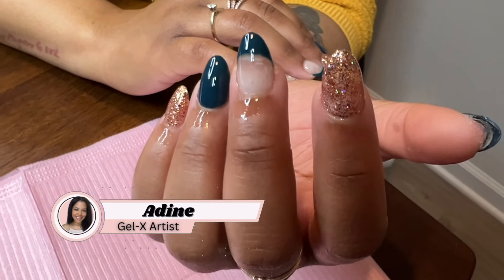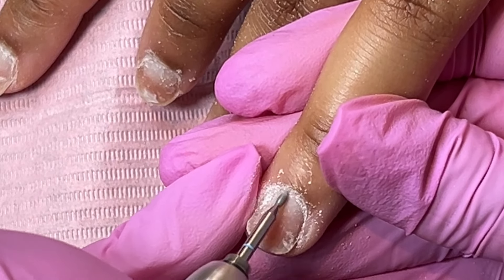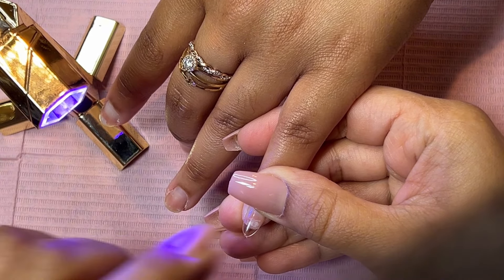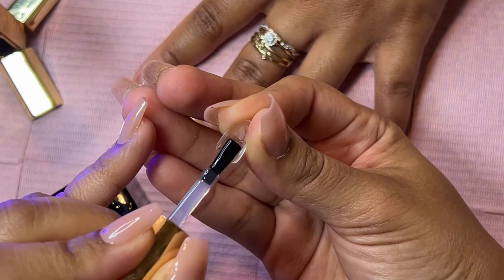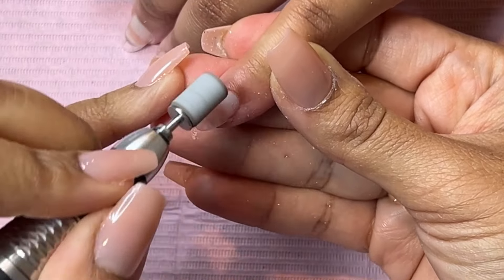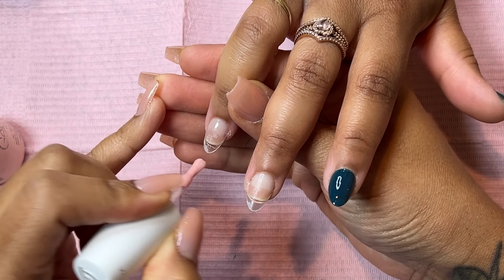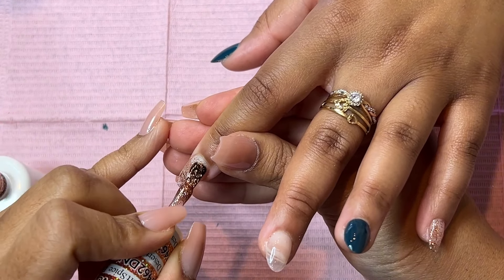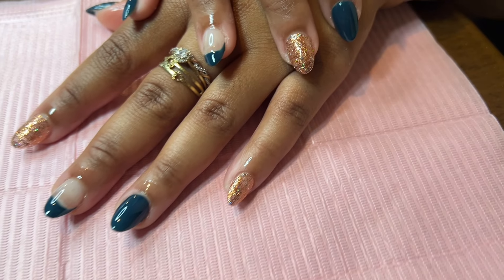Watch Me Work : Aprés Gel X Almond X Short Tips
***Open Here***(Watch in HD)

Hey guys.    I wanted to share this super cute x short gel x set. I think these are perfect for work or if you live a more active lifestyle. XoXo Adine

Amazon Storefront

Equipment

Camera: Canon iPhone 13